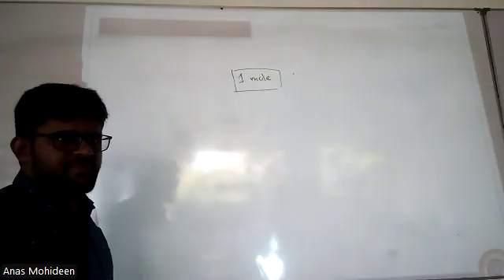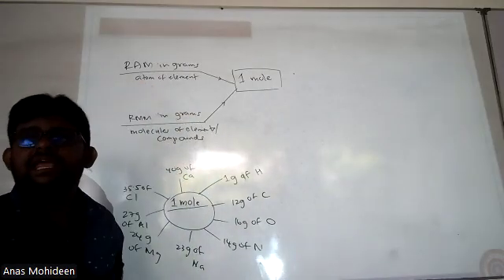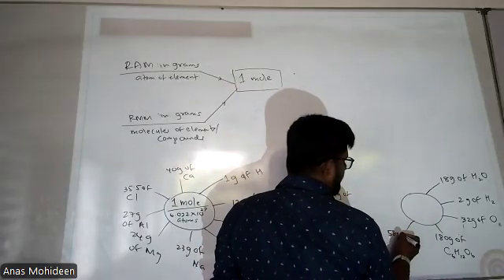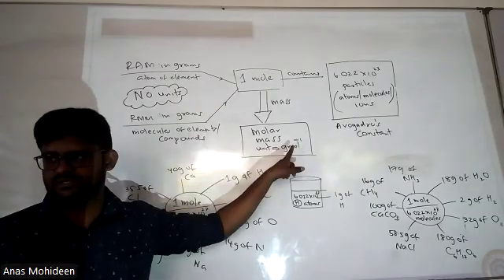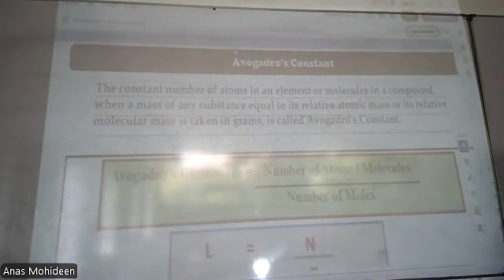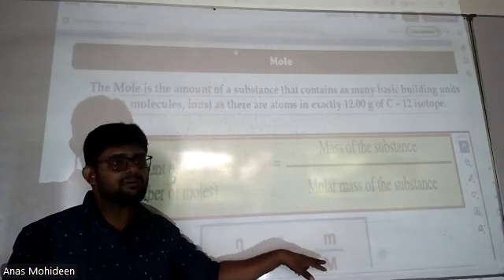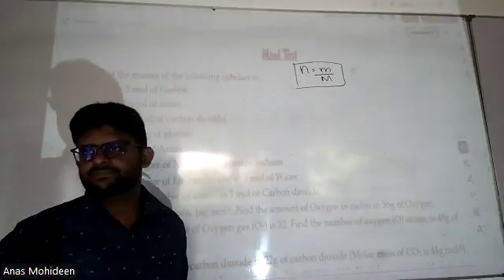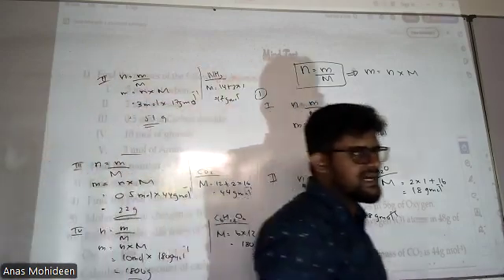G10 | DAY 02 | U07 | SCIX SCIENCE CLASS | ANAS MOHIDEEN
DAY 02 | JULY 12TH
AVOGADRO'S CONSTANT / MOLE / MOLAR MASS